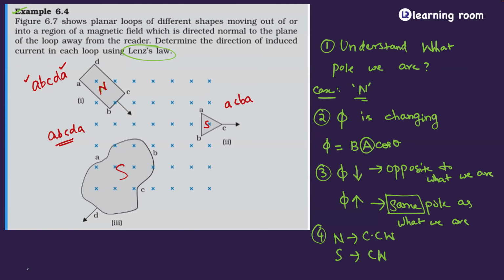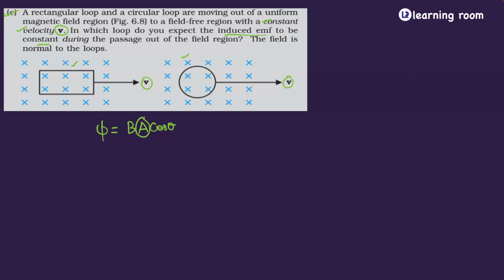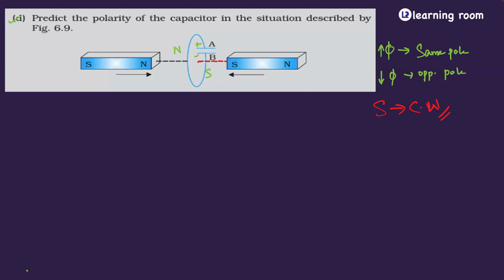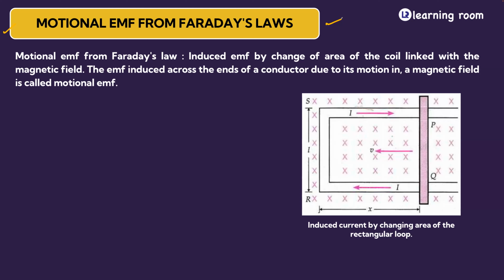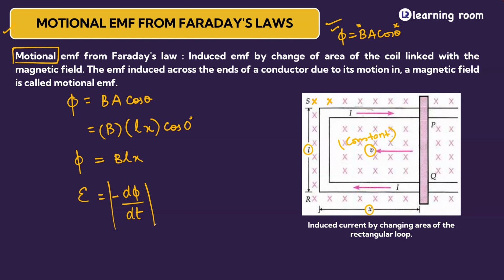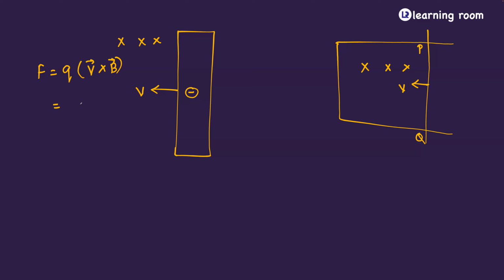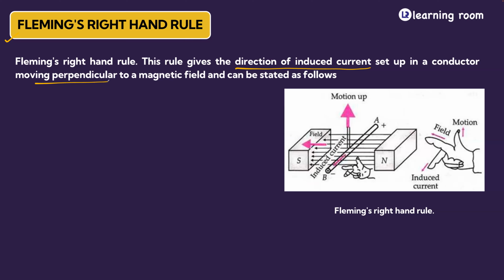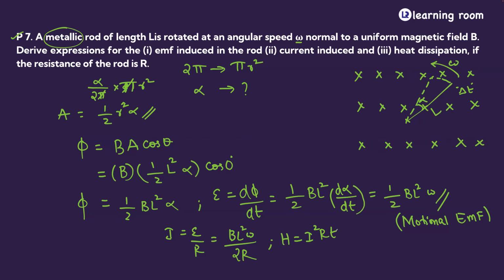XII Physics b1 29th aug 23